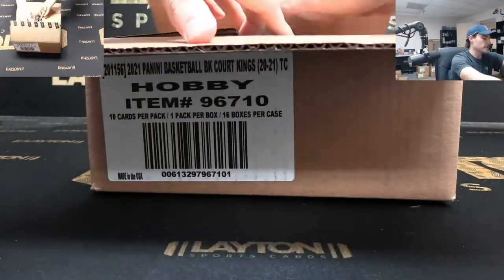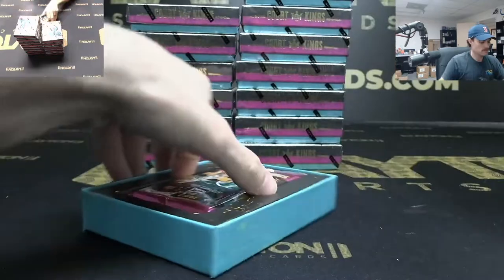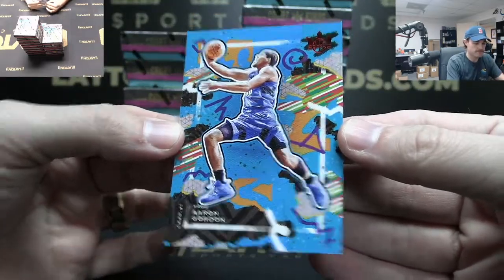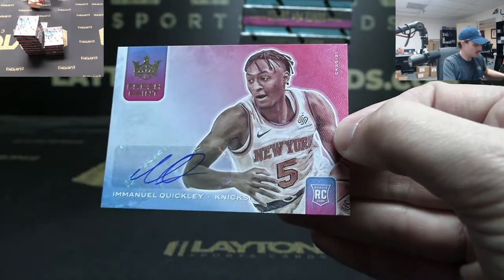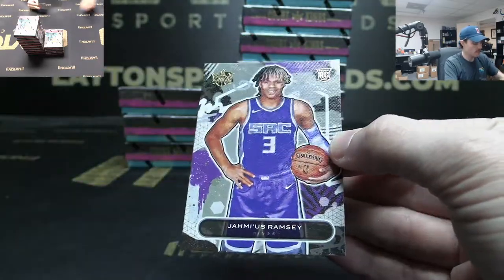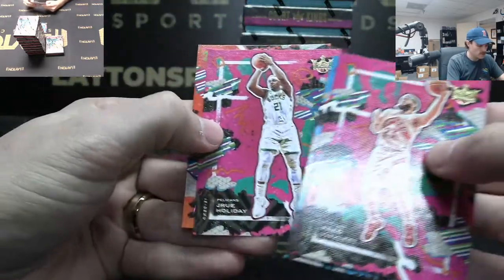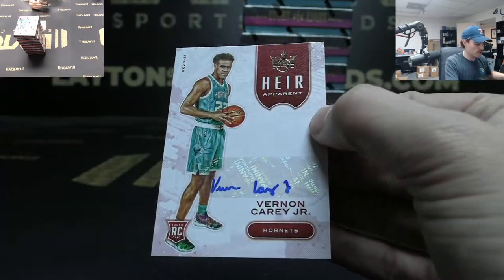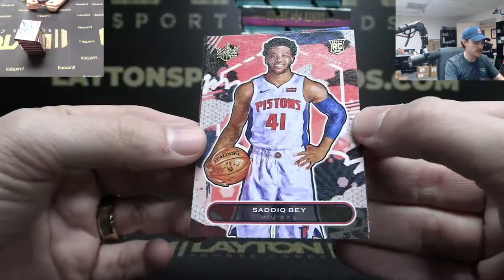202021 Panini Court Kings Basketball Hobby 16 Box FULL CASE Break #4